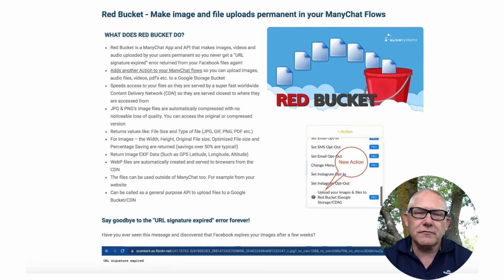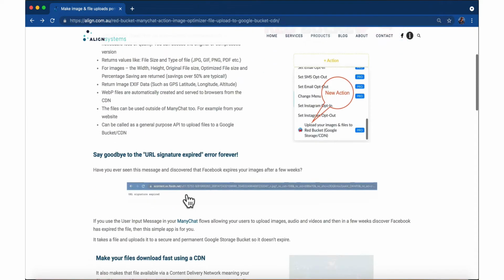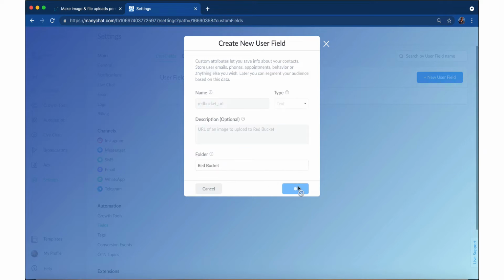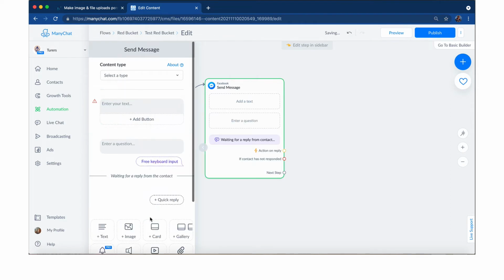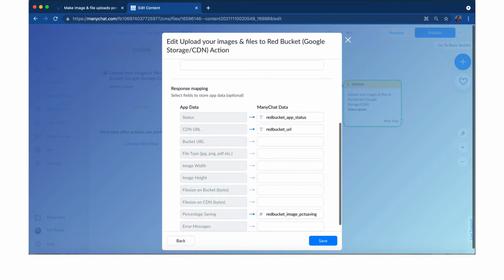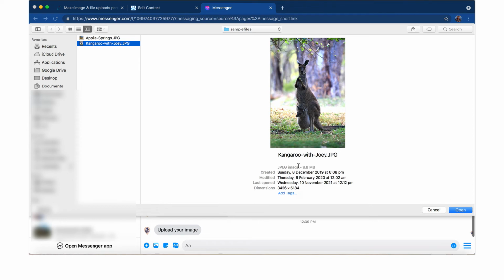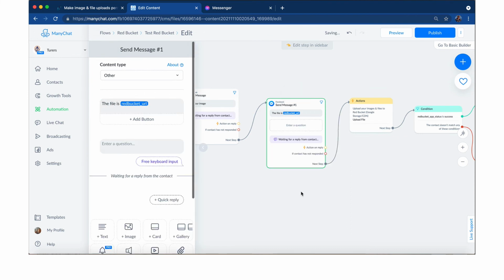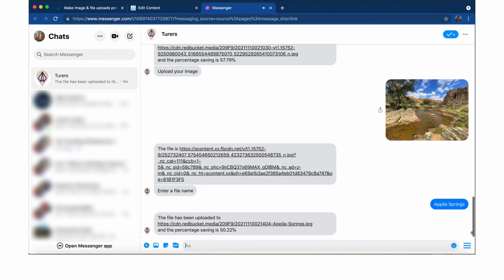Upload your images & files in your ManyChat flows to Red Bucket (Google Storage/CDN)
Red Bucket is an app for ManyChat that makes files uploaded by your users permanent so you never get a "URL signature expired" error returned from your Facebook files again.

If you’ve used the User Input option in your ManyChat flows allowing your users to upload images, video or audio, then you’ve probably noticed that Facebook expires the files after a few weeks and suddenly they’re no longer visible in your galleries or messages.

Red Bucket solves that problem so you never get a "URL signature expired" error again!

It adds another Action to your ManyChat flows so you can upload images, audio files, videos, pdf’s etc. to a Google Storage Bucket.

Red Bucket also speeds up access to your files as they are served by a super fast worldwide Content Delivery Network (CDN) so they load from a server closest to where the request is coming from.

If your file is an image (JPG or PNG), it will be further compressed without loss of noticeable quality so it’s even faster to load. We use the EWWW Image Optimizer (EasyIO) to perform the compression, using their Premium Plus compression algorithm.

This also automatically creates a WebP image file format and if you’re accessing the file from a website, the CDN will serve that format if it’s smaller and supported by the browser.

You can choose to use the original file uploaded to the Google Bucket or the optimised image on the CDN. The Action returns both URL’s.

Red Bucket returns values like: File Size and Type of file (JPG, GIF, PNG, PDF etc.)

For images – the Width, Height, Original File size, Optimized File size and Percentage Saving are returned (savings over 50% are typical!)

EXIF data such as Author, Title, GPS Latitude, Longitude & Altitude can also be returned if available.